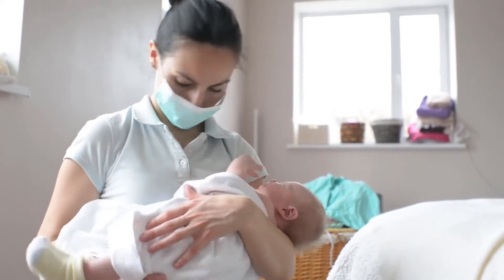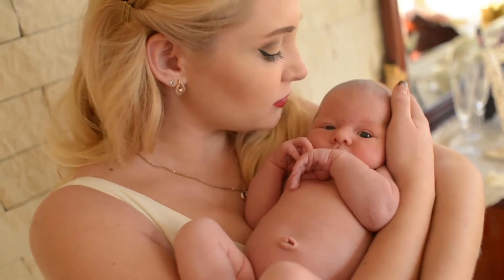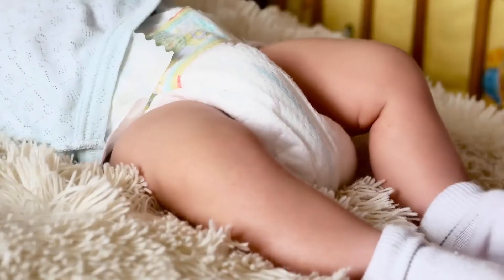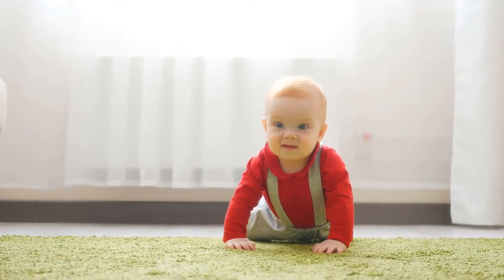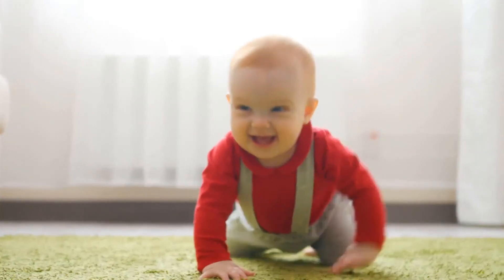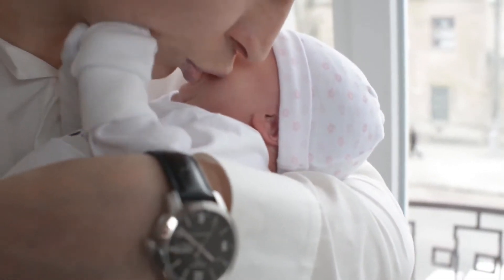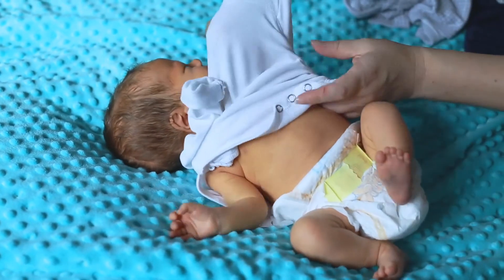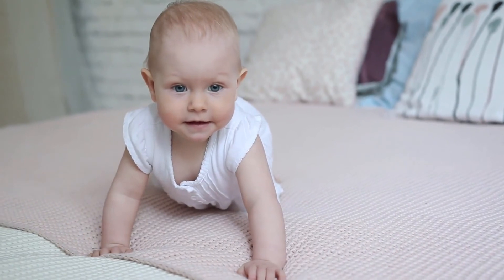What are Fraternal Twins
Fraternal twins are siblings who are conceived at the same time of two separate fertilized eggs. They are also sometimes called "biovular twins" or "non-identical twins." In fact, it is quite common for fraternal twins to be defined in comparison with identical twins. Identical twins are two siblings who are born of a single fertilized egg that splits in order to create two fetuses instead. One of the key features of identical twins is that they look incredibly similar, or identical. Also, identical twins always share the same gender.